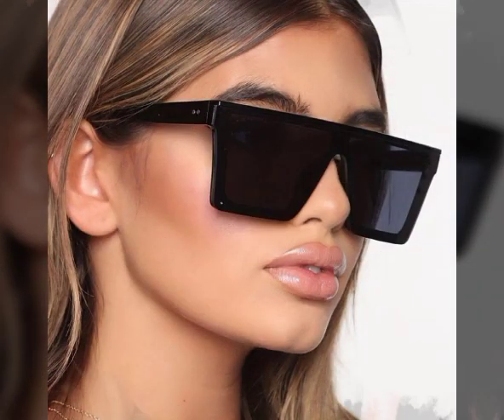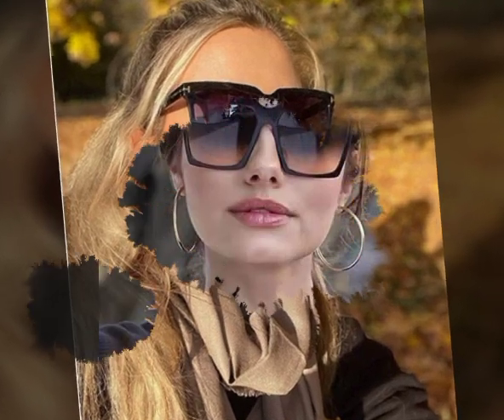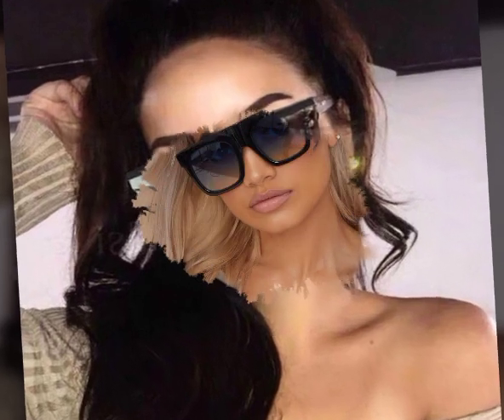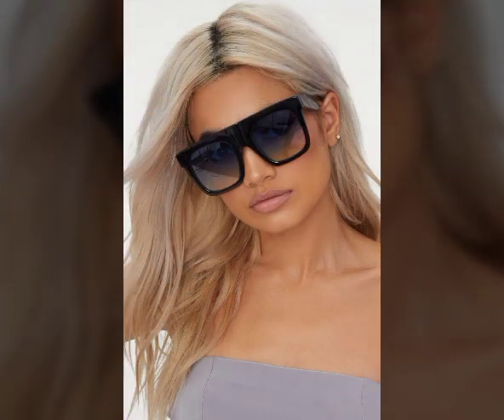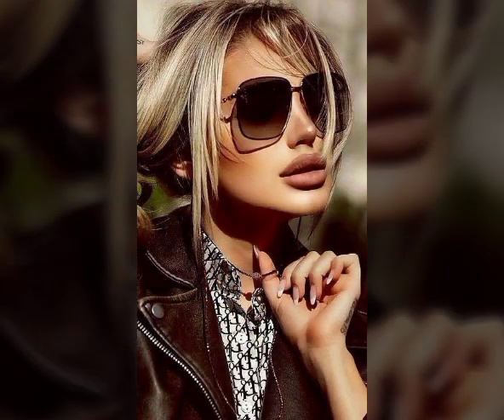Amazing Sunglasses Polarized UV 400 Lens Women Square Cool Trending Tik